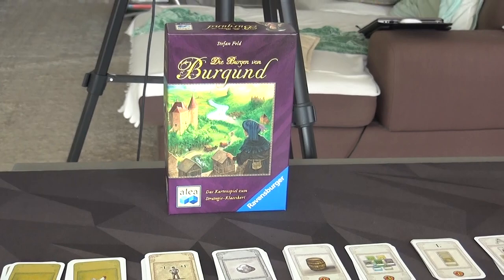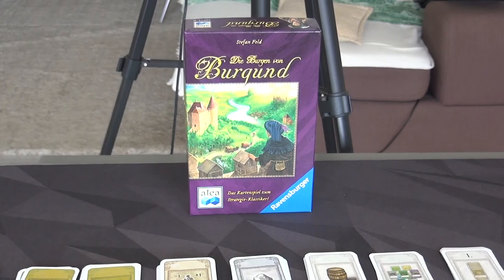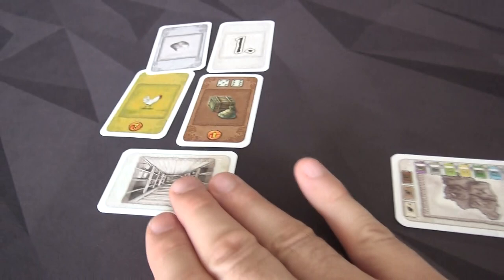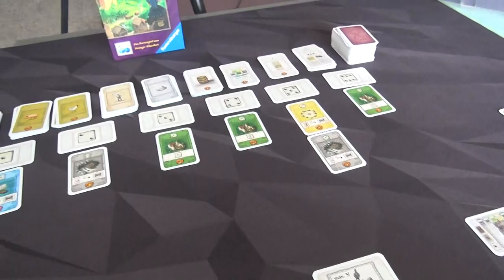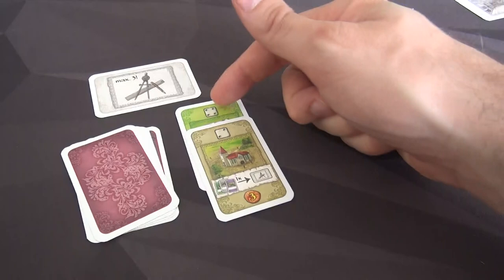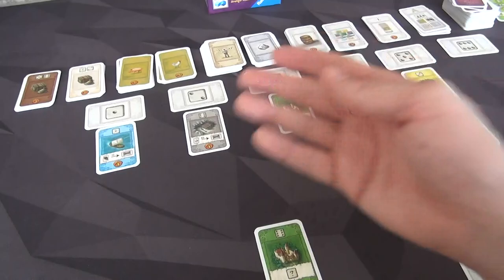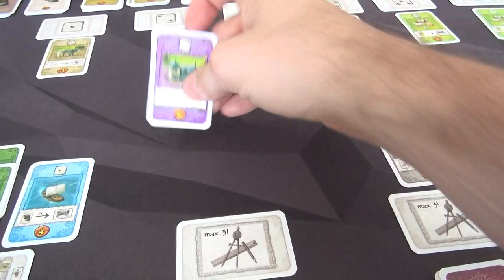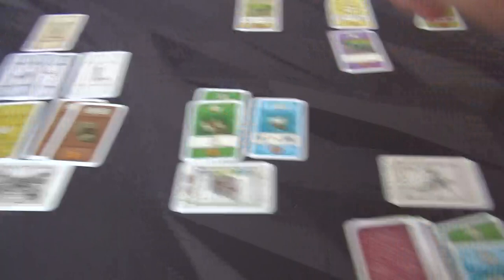Castles of Burgundy the Card Game Gameplay Runthrough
A video outlining gameplay for the boardgame The Castles of Burgundy: The Card Game.

9:26 It's a 5 but it goes to the Projects side of her board, it isn't built yet!

18:55 Starting player changes at the start of every round if the Start player card is face-up in front of a player, meaning that no one has shipped goods, so start player will change automatically if no one has shipped!